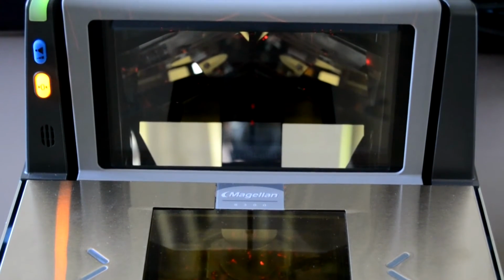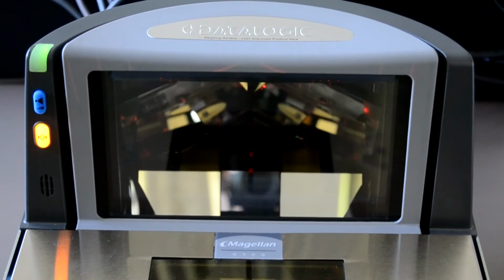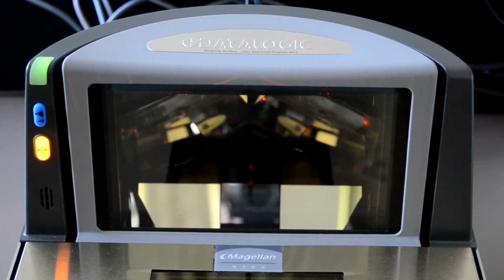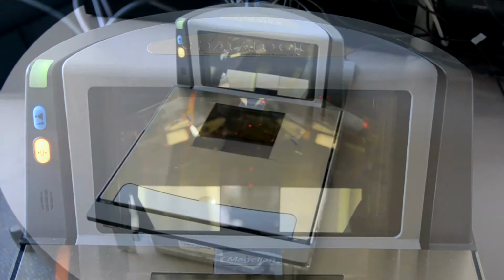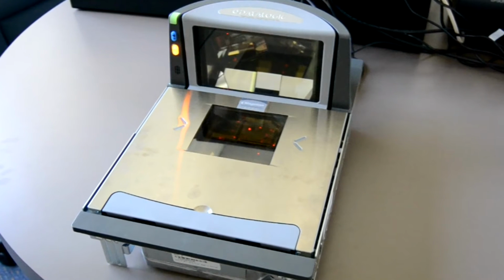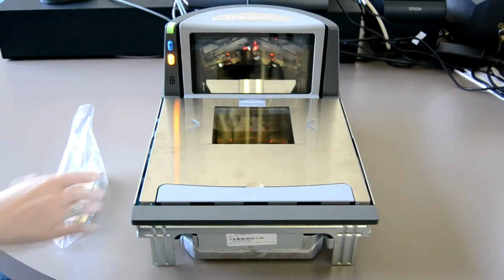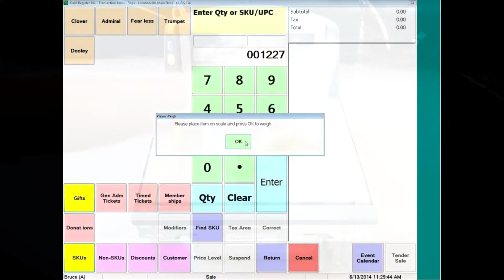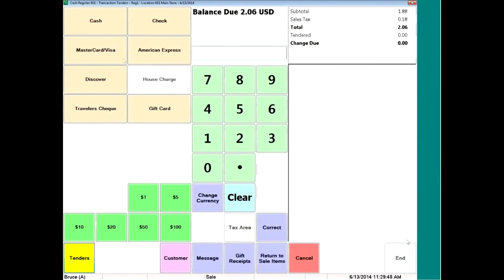New Hardware Feature: Magellan 8300 Scanner And Scale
We are excited to announce this new feature available through Datalogic.